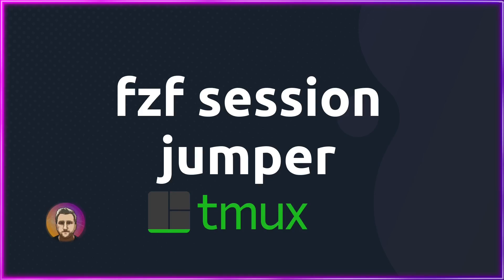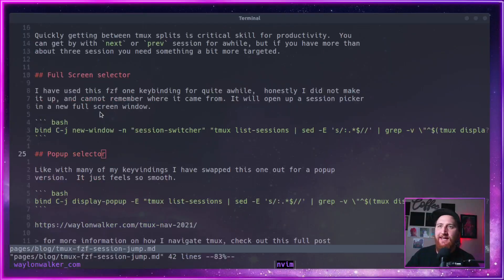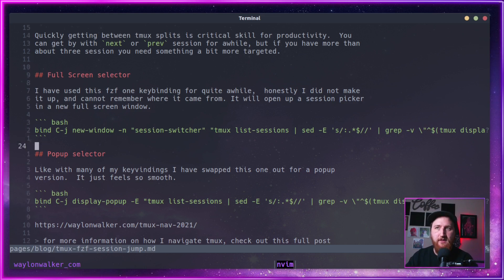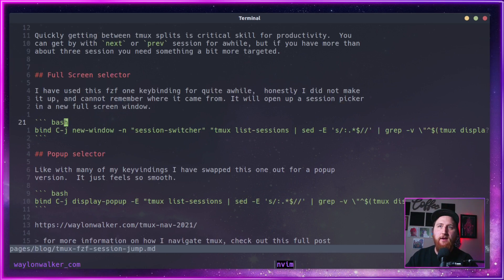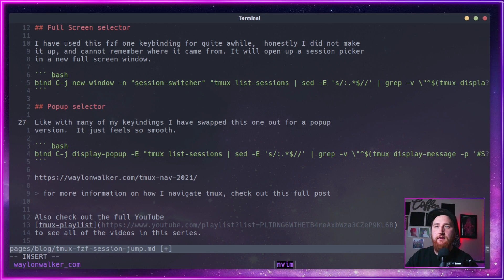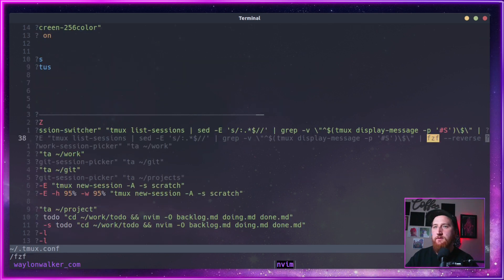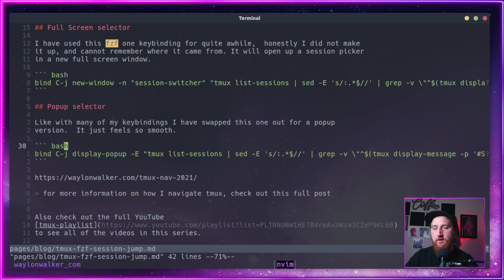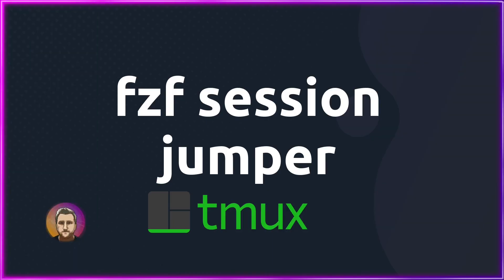tmux fzf jumper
bind C-j display-popup -E "tmux list-sessions | sed -E 's/:.*$//' | grep -v \"^$(tmux display-message -p 'S')\$\" | fzf --reverse | xargs tmux switch-client -t"